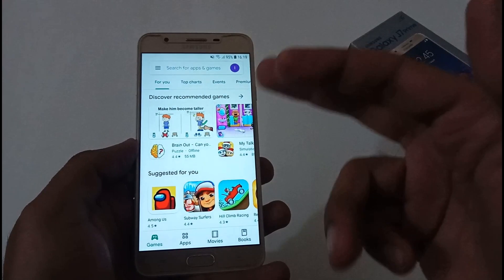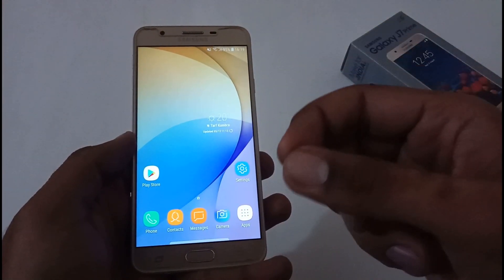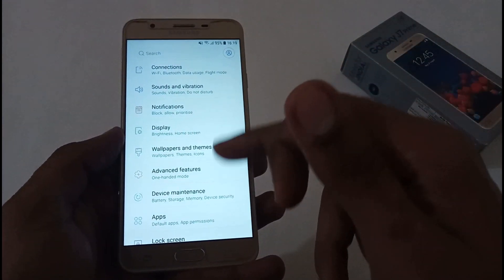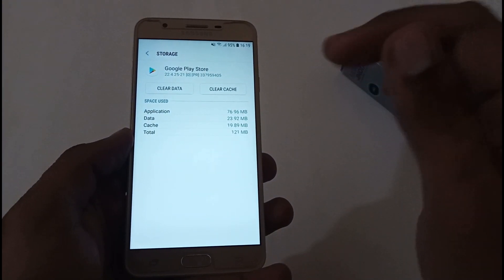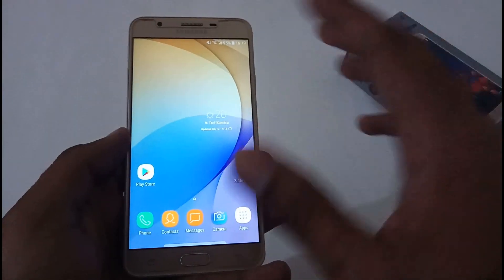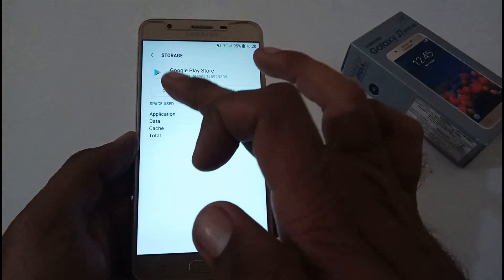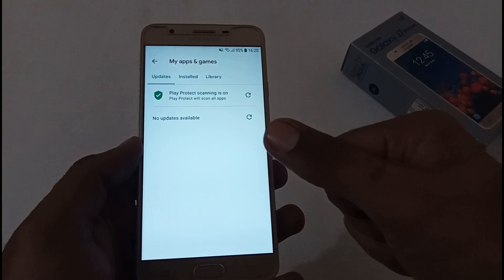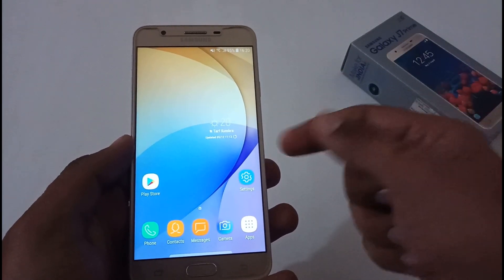Samsung Galaxy J7 Prime | How to resolve Google Play Store related problem | Important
Here is the video on How to resolve Google Play Store related problem for Samsung Galaxy J7 Prime.

4. Samsung J7 Prime | How to fix Network Issues | How to fix Network Problems | How to Solve Network Errors:

5. Samsung J7 Prime | How to Reset Phone without Data Loss | Reset Settings | Reset Without Data Loss:

6. Samsung J7 Prime | How to do Factory Reset | How to do Factory Data Reset | How to Reset Phone:

7. Samsung J7 Prime | How to do Hard Reset | How to Hard Reset Phone | Hard Reset Phone | Hard Reset:

Title: Samsung Galaxy J7 Prime | How to resolve Google Play Store related problem | Important.

Tags: samsung galaxy J7 prime how to resolve google play store related problem important 24by7everything

samsung
galaxy
j7
prime
j7 prime
samsung galaxy j7 prime
galaxy j7
galaxy j7 prime
samsung j7
samsung j7 prime
google play store
google play store related problem
google play store related problem in samsung galaxy J7 Prime
google play store related problem on samsung galaxy J7 Prime

Thanks !!!
24by7everything Team